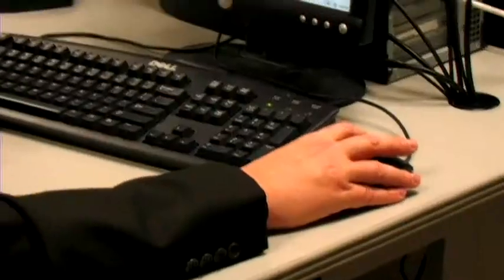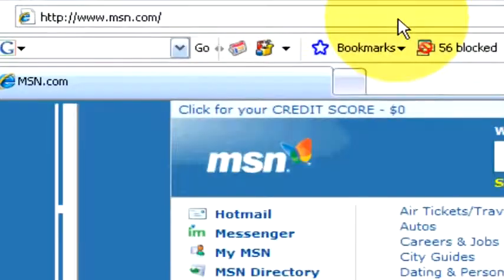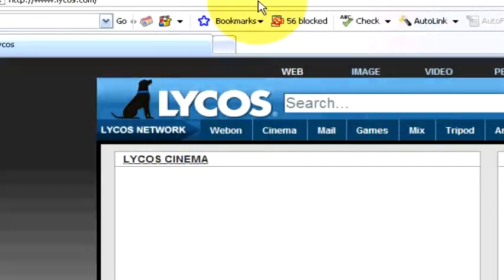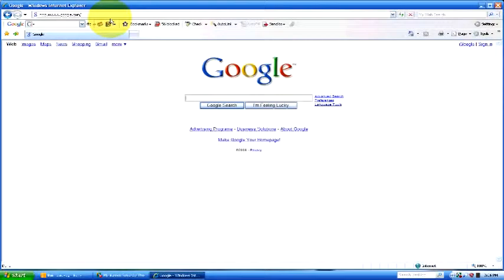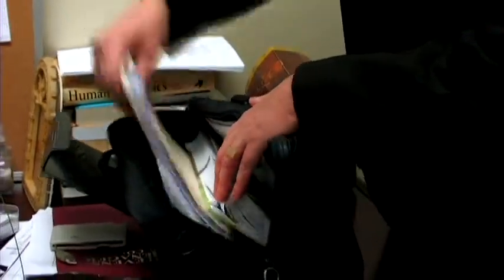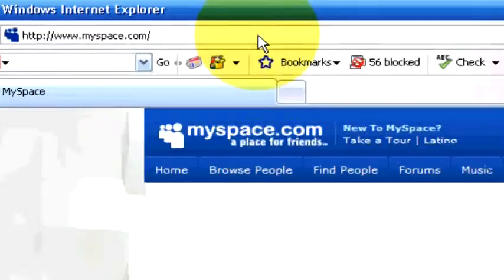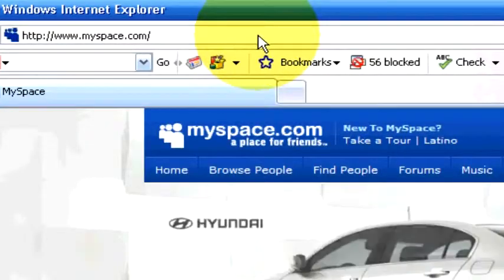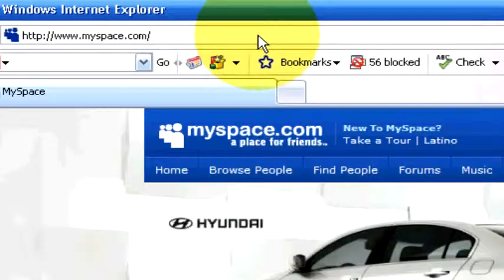Marketing Strategies : Marketing a Business Online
In order to market a business online, the first step would be to develop a Web site for the business. Discover how to advertise through MSN, Lycos or Google with help from a college business instructor in this free video on marketing strategies and plans.

Expert: John Niemira
Bio: John Niemira is a business professional who has been in the business industry for many years.